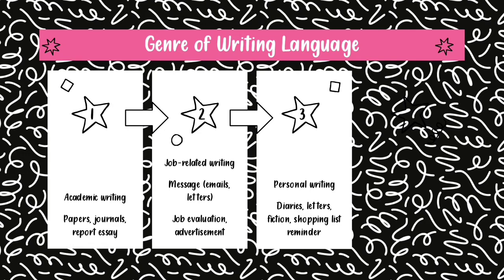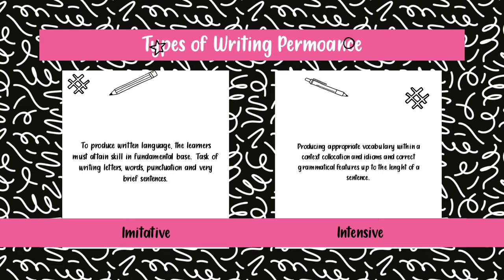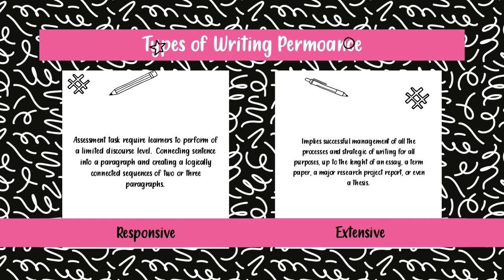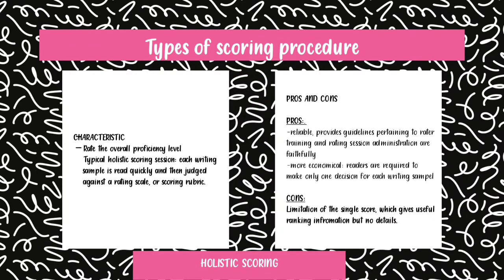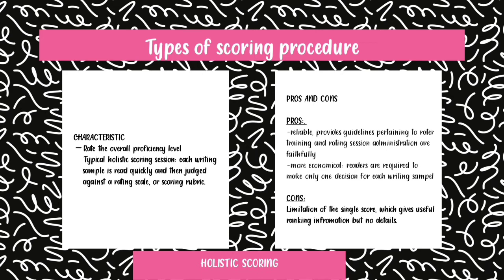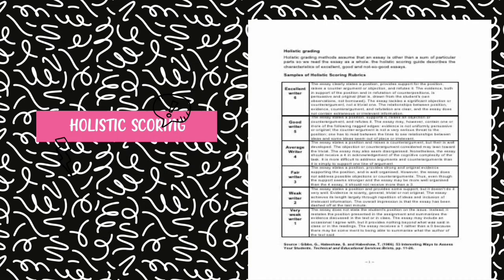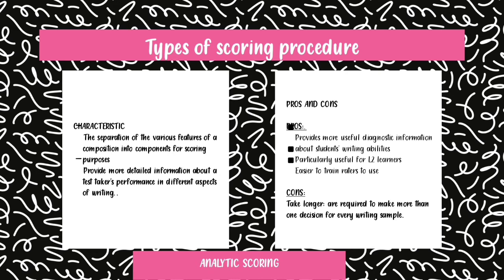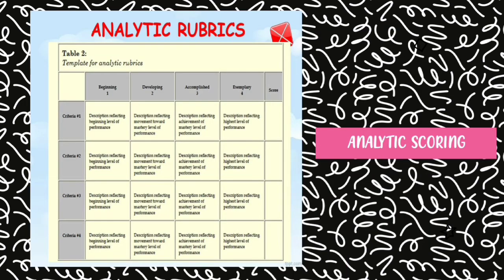Assessing Writing Skill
presentation submitted to fulfill Language testing final examination test
prsented by
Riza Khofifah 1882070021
Department of English Education
Universitas Panca Sakti Bekasi